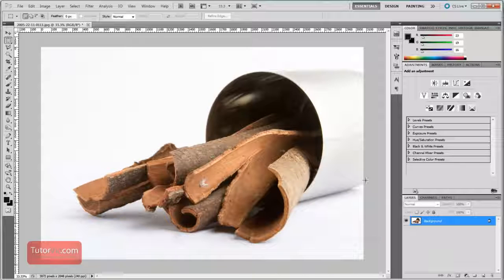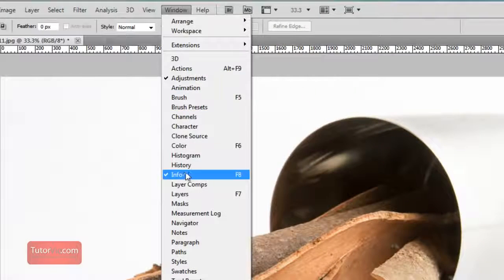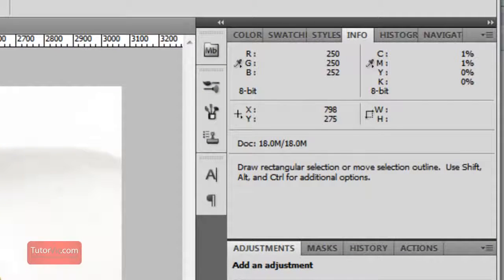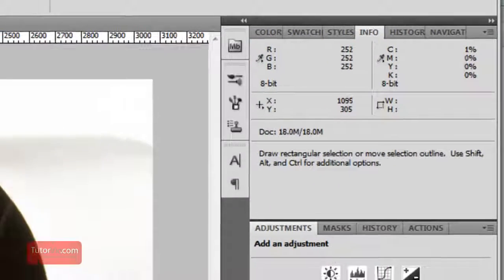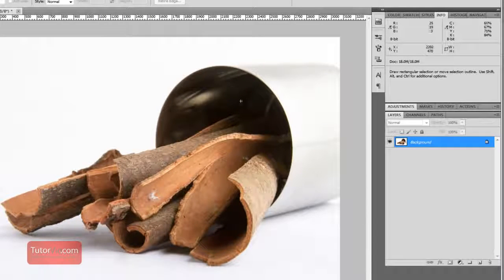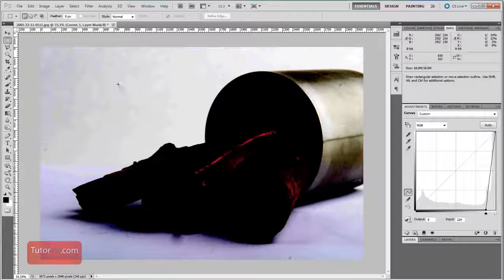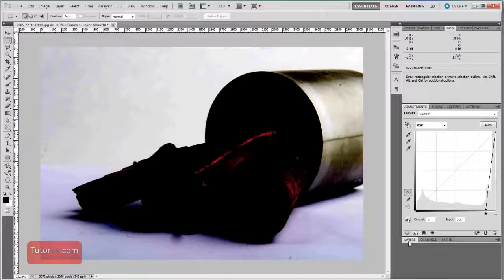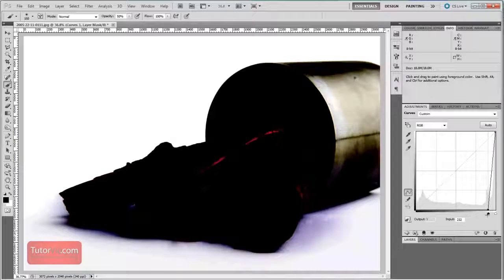Photoshop Tutorial How to Know if Your Image is Properly Isolated on White